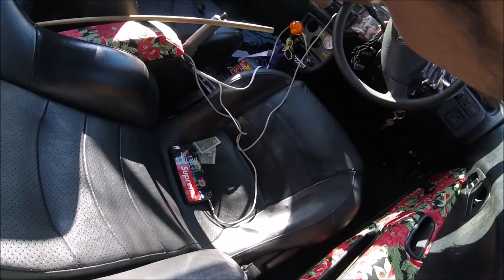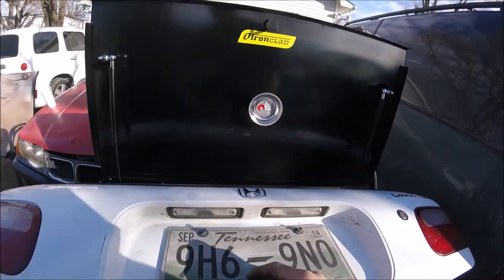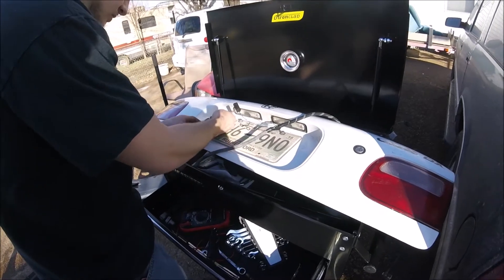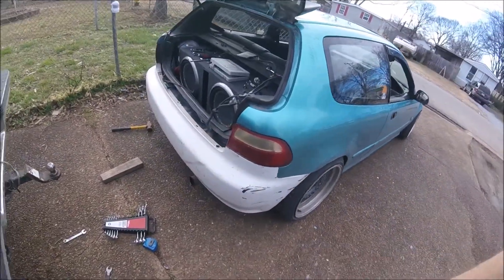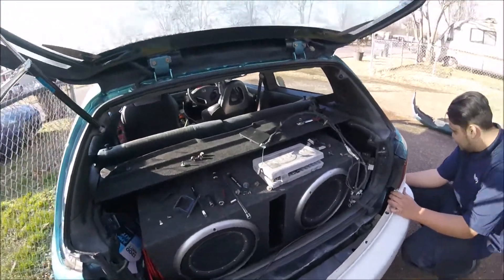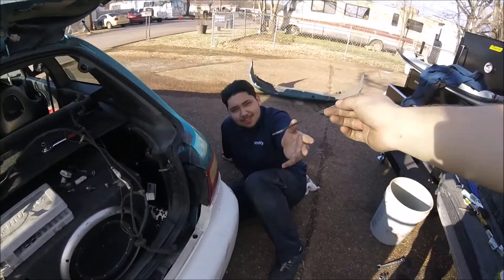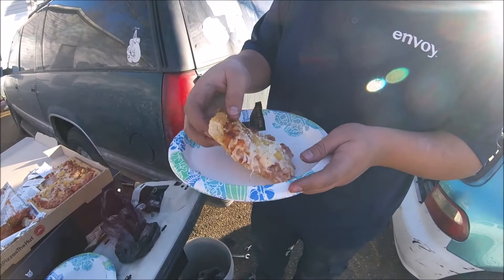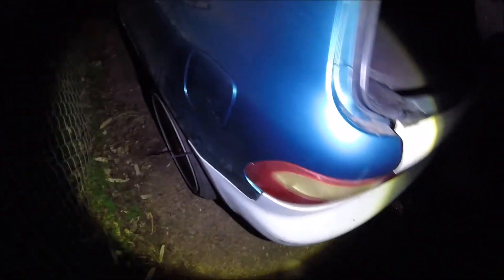V-TEC machine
This thing shits and gets. When its not wrecked. Some woman rearended him so we took care of most of the damage.